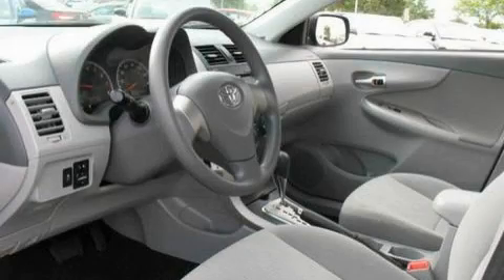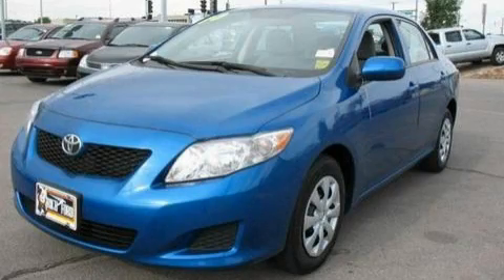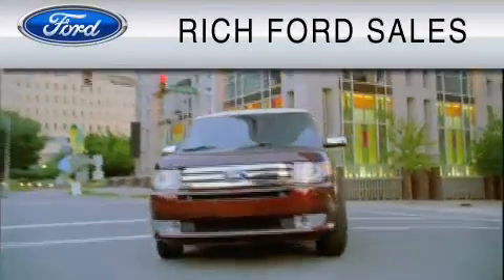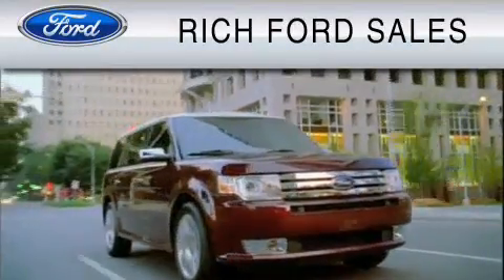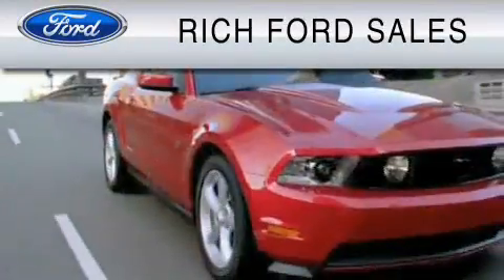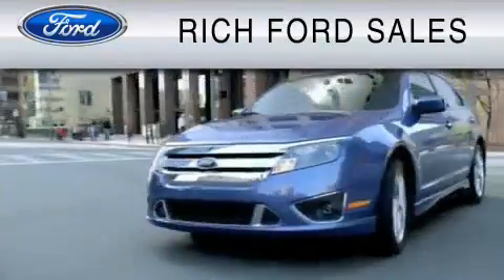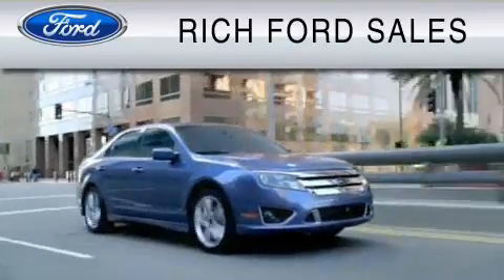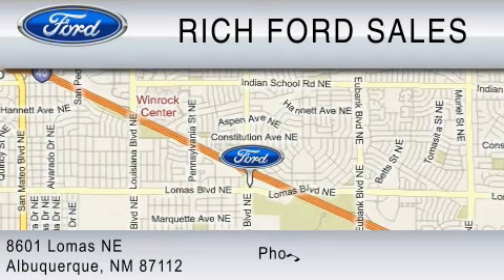2010 TOYOTA COROLLA Albuquerque NM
Year: 2010
 Make: TOYOTA
 Model: COROLLA
 Engine: 1.8L I4
 Trans.: AUTO 4SPD
 Exterior: BLUE
 Miles: 29,490
 Interior: GRAY

 2010 TOYOTA COROLLA Albuquerque  NM